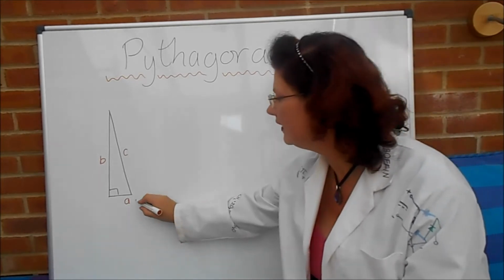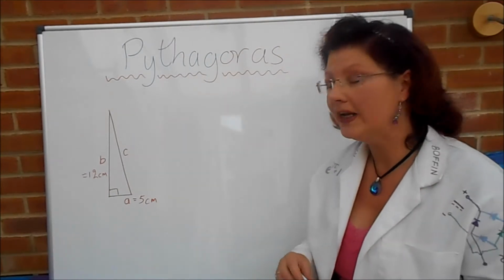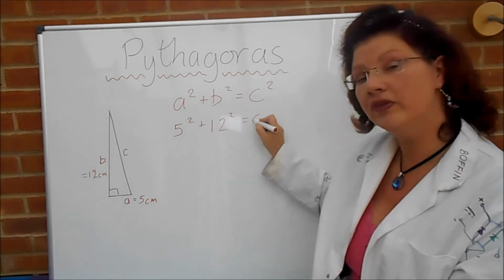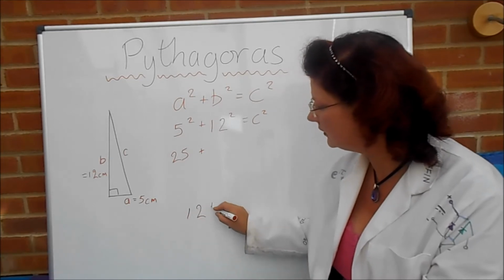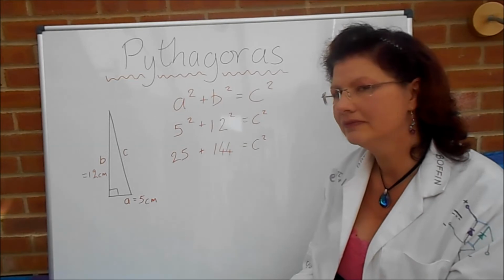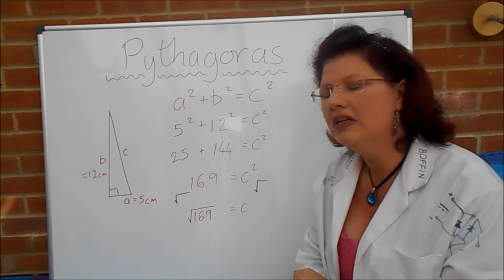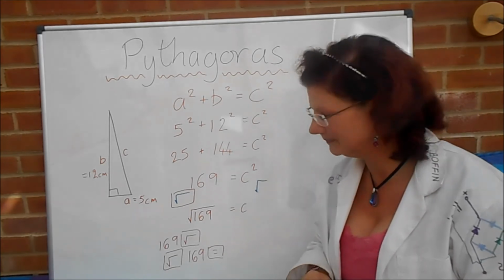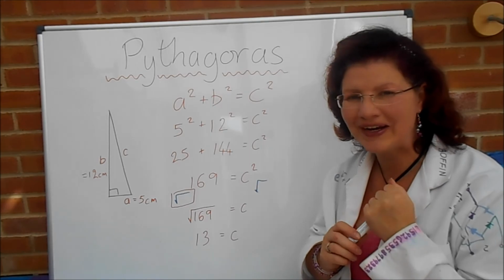Pythagoras 3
Finding the long side of a right-angle triangle (nice numbers)